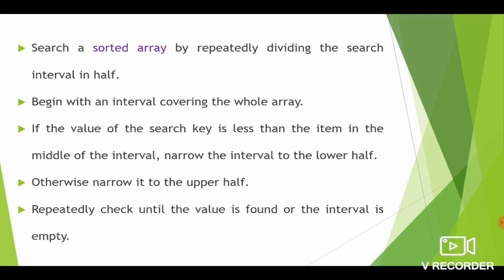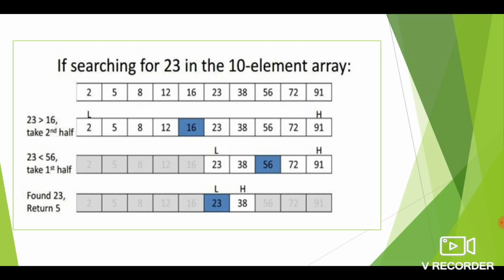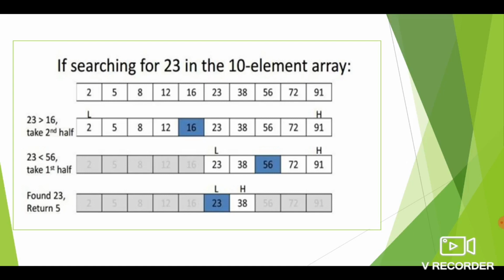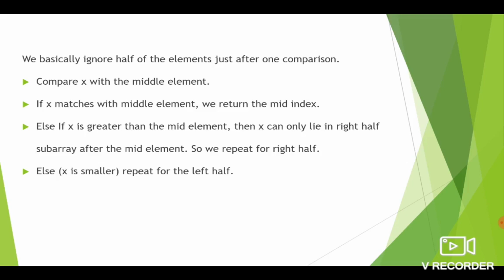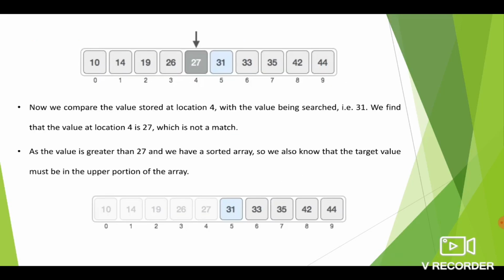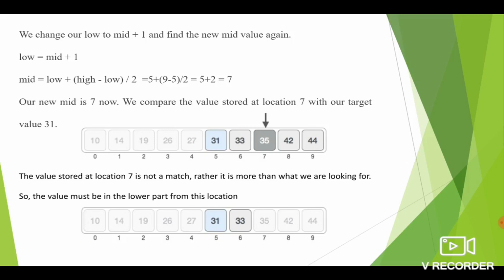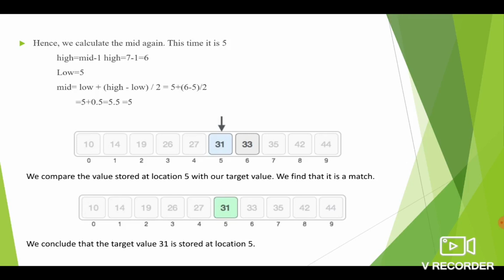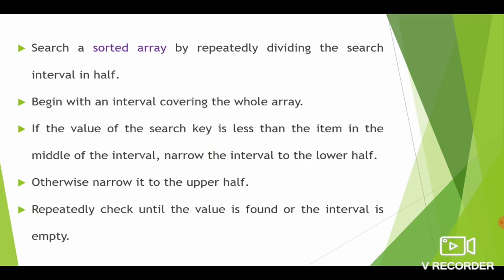CS8391 DATA STRUCTURES Binary Search